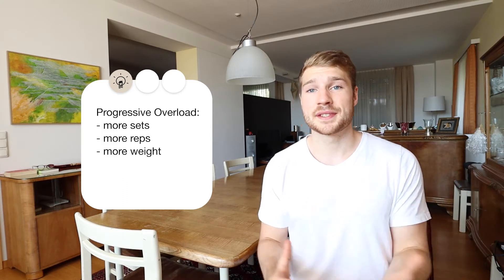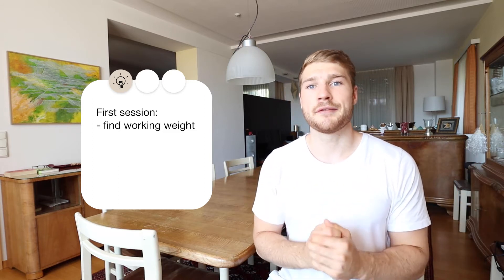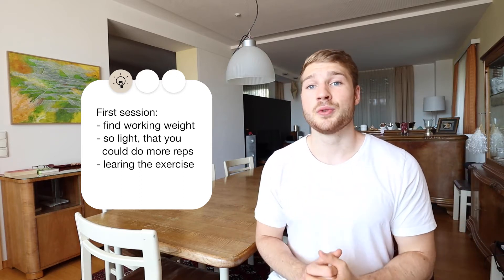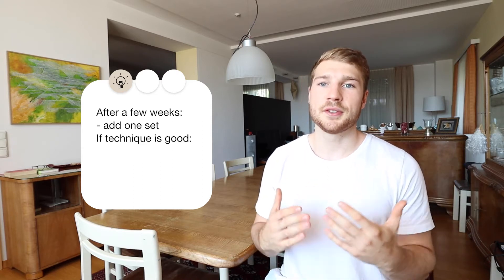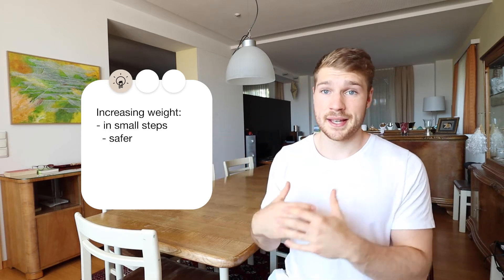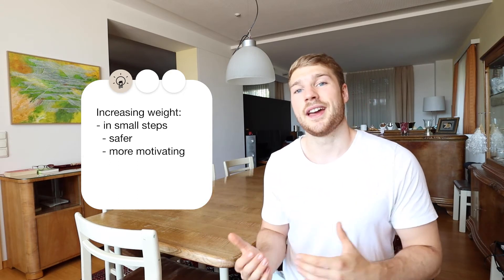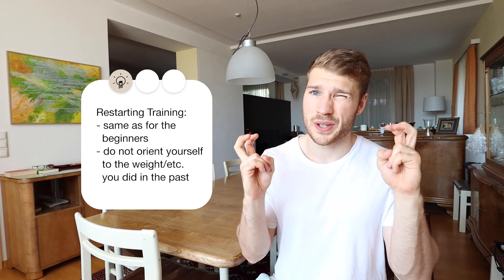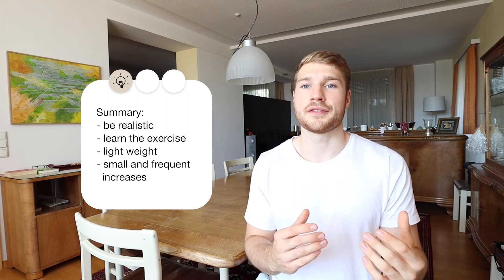Smart Start into Lifting Weights! IMPORTANT principles for people (re-)starting Training | EN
What should you pay attention to when starting or restarting lifting?
Should you go all in right away? Or is it better to start slowly?

These questions and more will be discussed in today´s video!

Gluten Tag guys!
My name is Alex and I like to do fitness stuff in my free time.
My goal with the channel is simply to make the topic exciting even to those who have little interest in fitness and sports.
I give my best to make sure the videos are good and everything I say is correct.